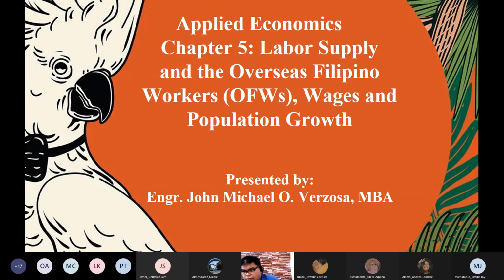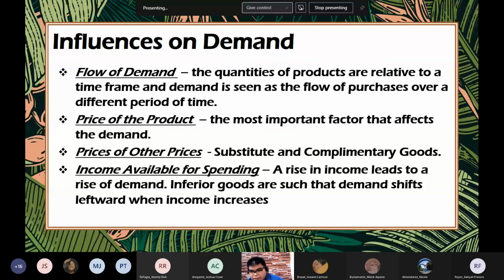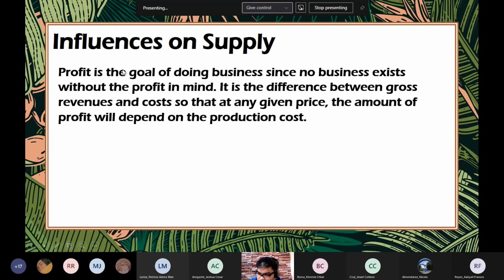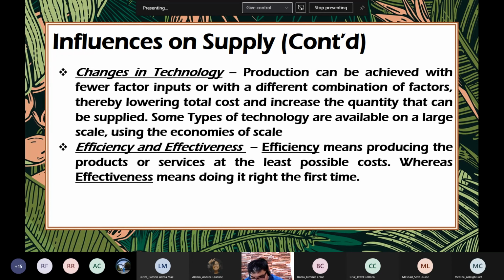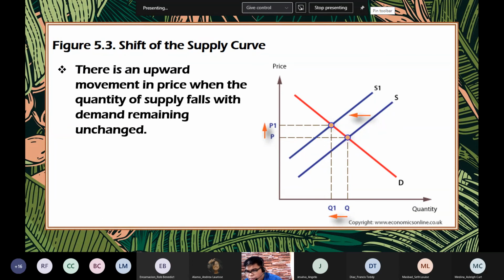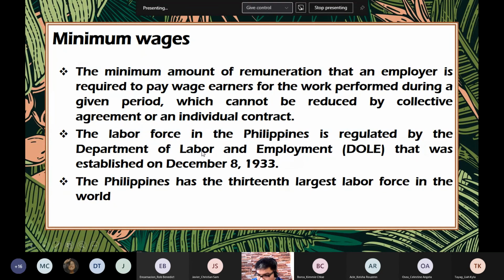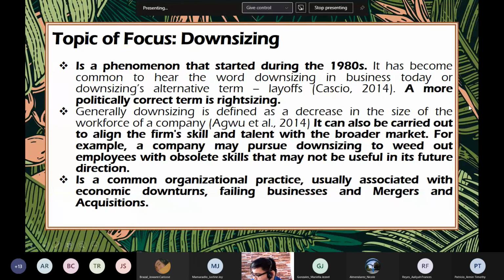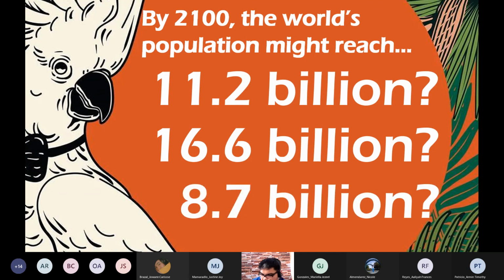Applied economics Chapter 5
applied economics Chapter 5 - Labor Supply and the overseas Filipino workers, wages and population growth
senior high school ABM Strand